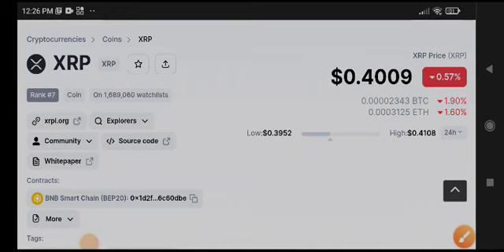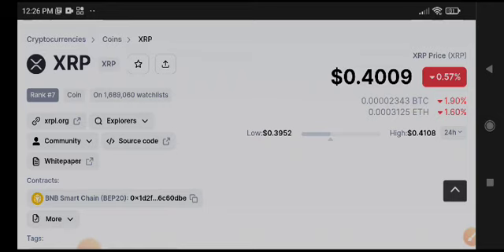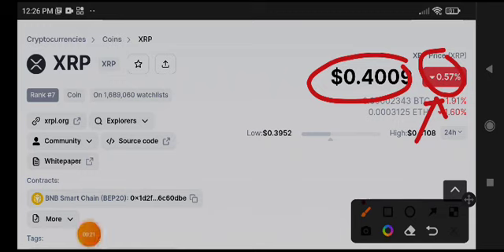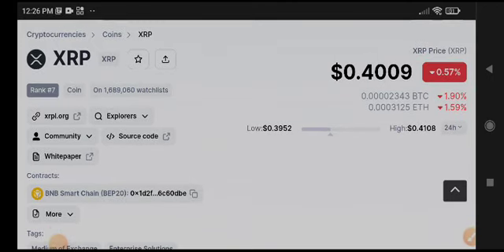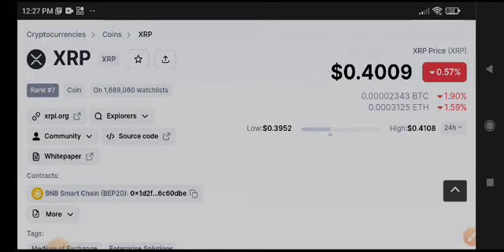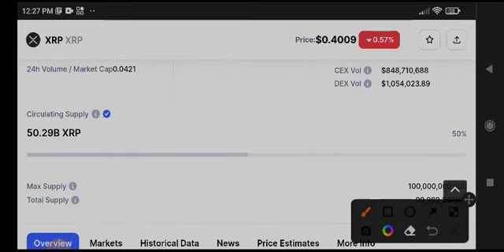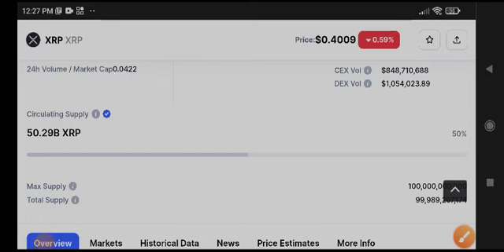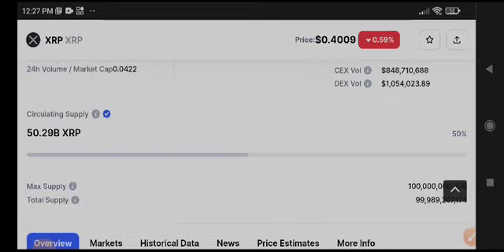XRP Price Prediction Update! XRP News Today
Queries Solved:
1.  today target
2.  price today
3.  price prediction
4.  token today target